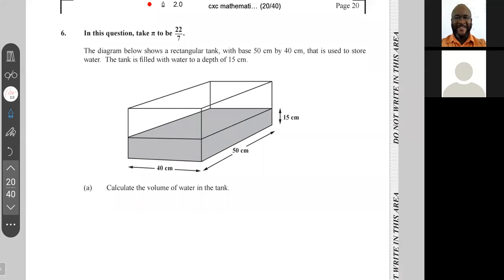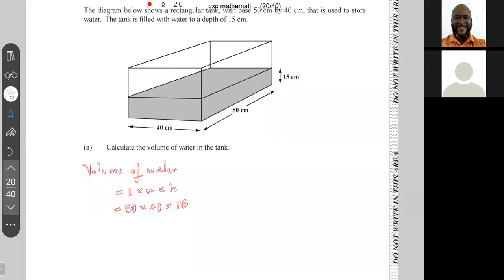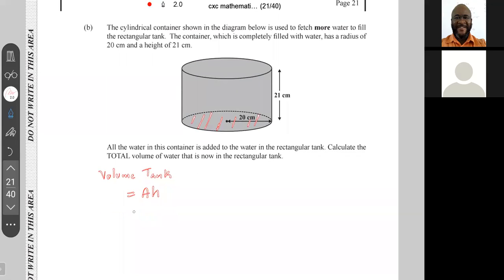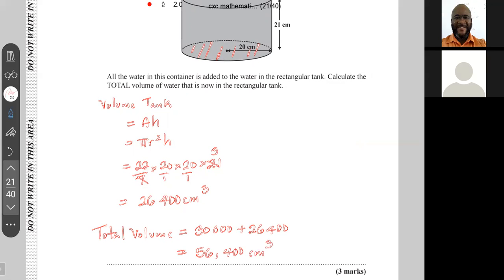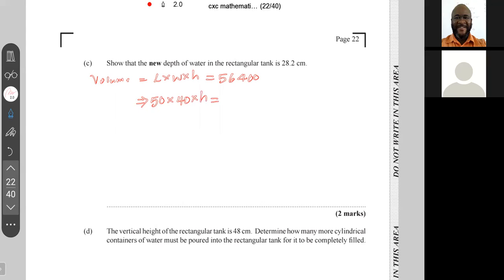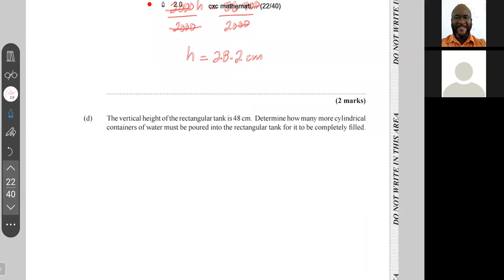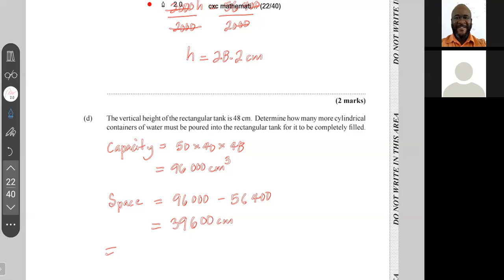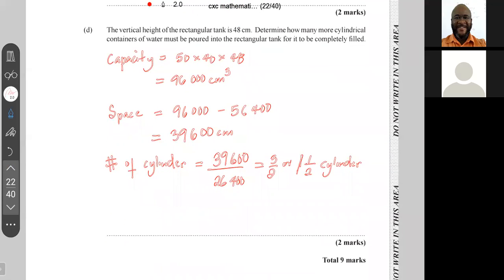January 2021 Q6